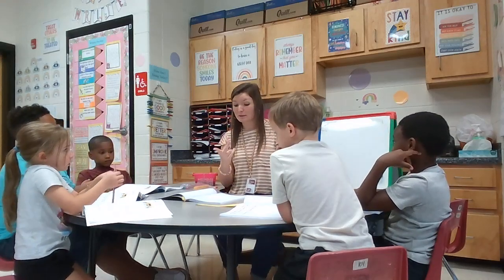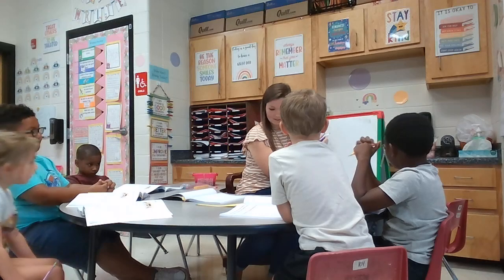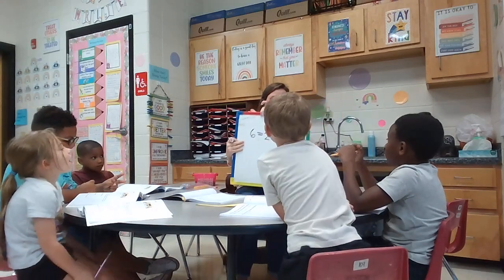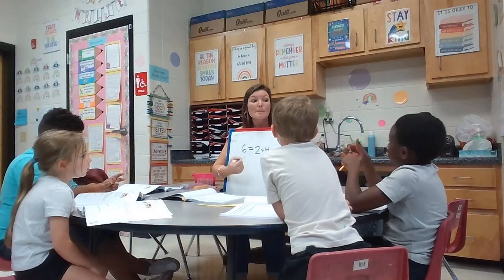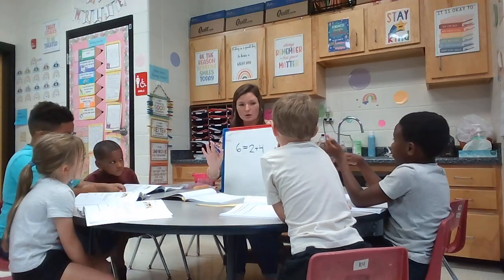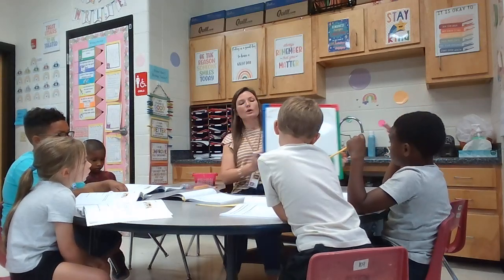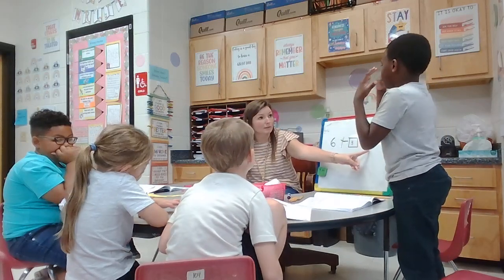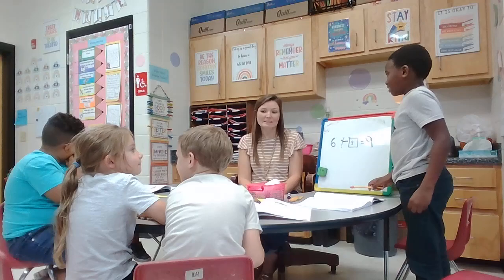Kayla Horne Observation 1